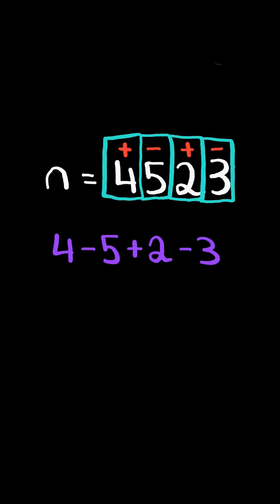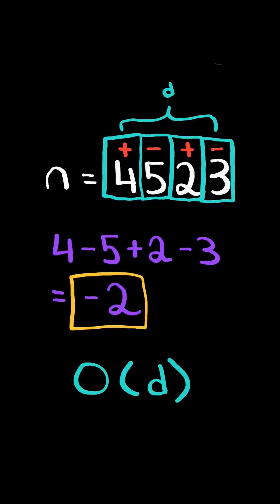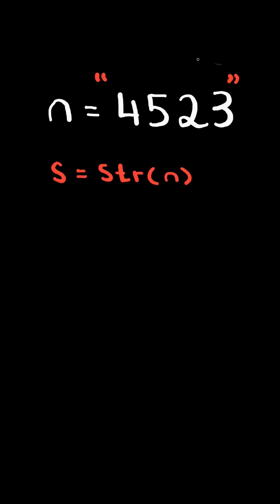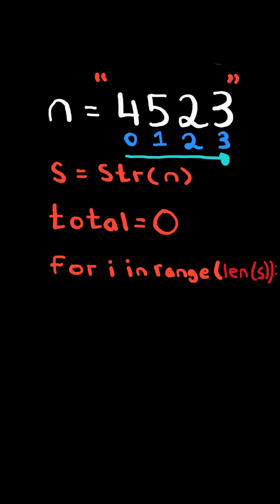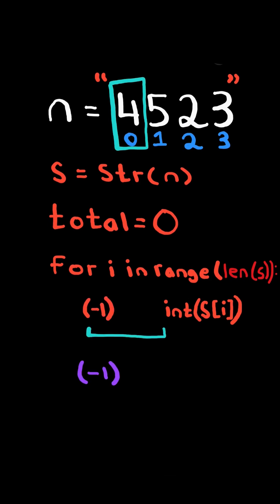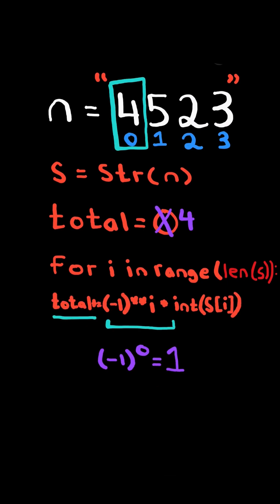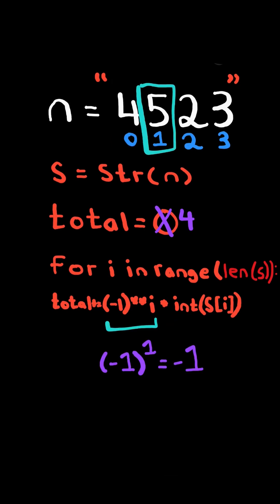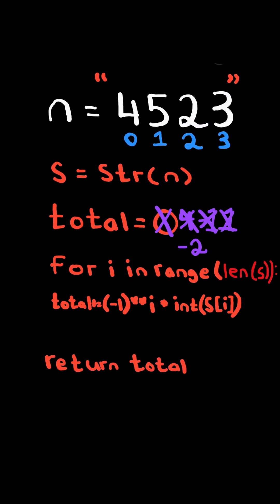LeetCode#2544 Alternating Digit Sum - Python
Solving LeetCode problem #2544 Alternating Digit Sum in Python